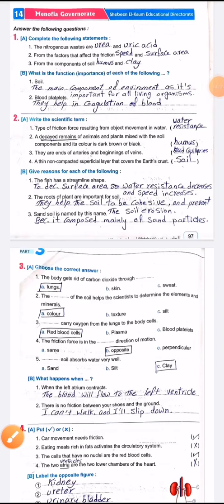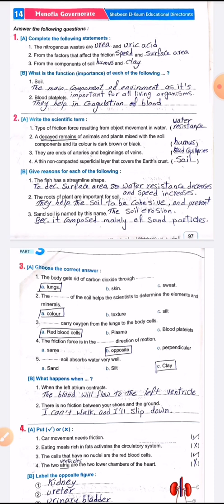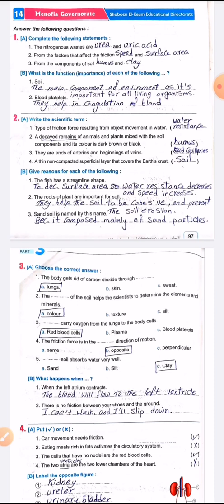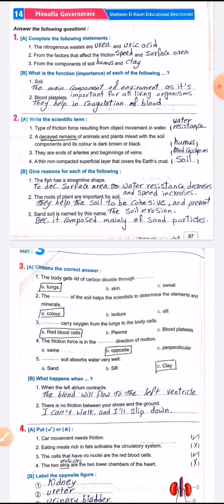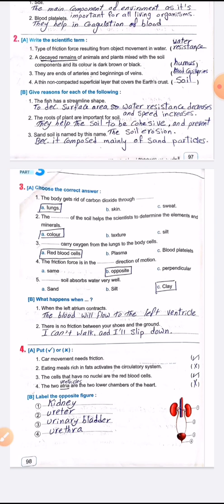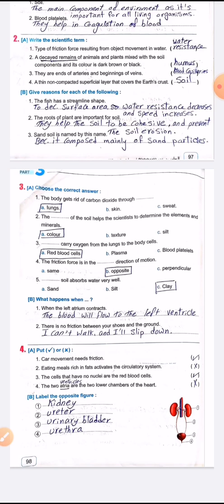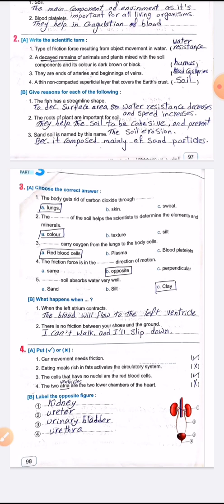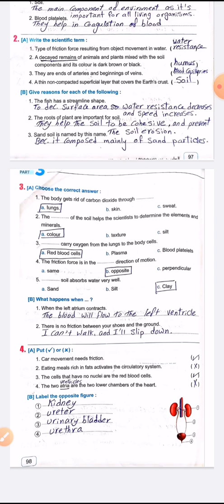prim.5 second term model exam (2)